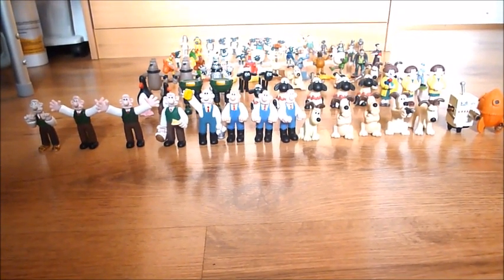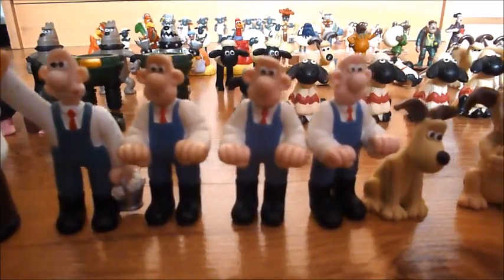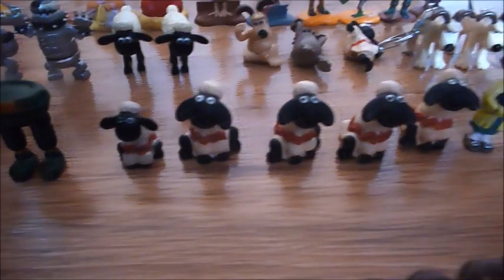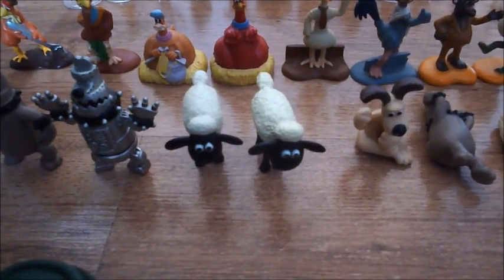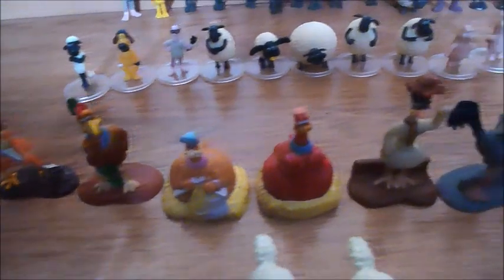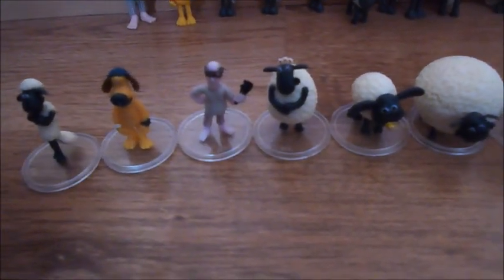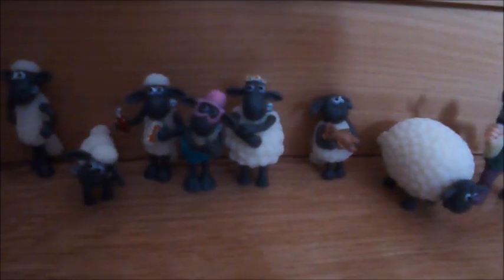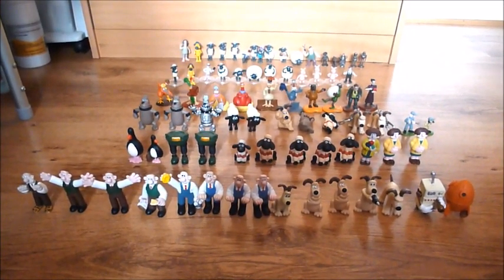GromitFan01's Aardman Mini Figures Collection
In this video, I thought I would show you all my mini Aardman figures that are in my collection.